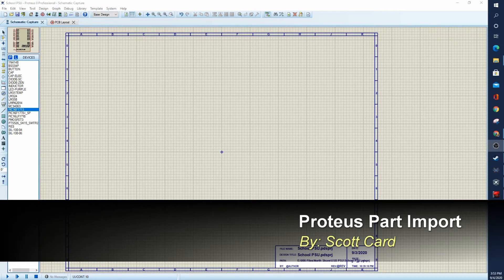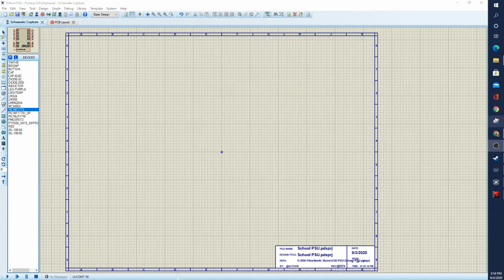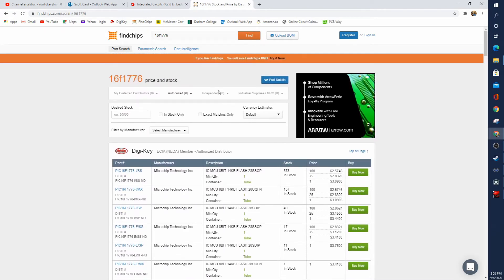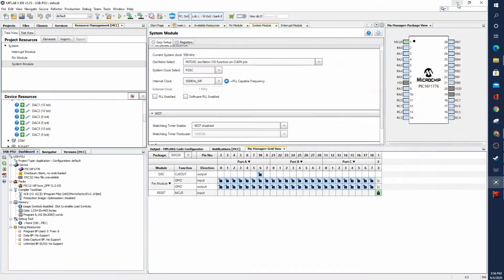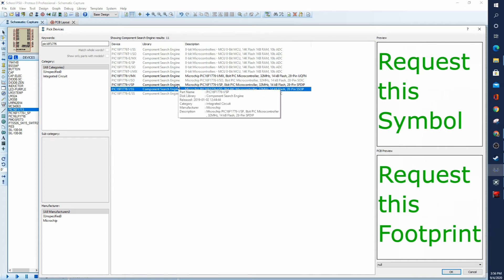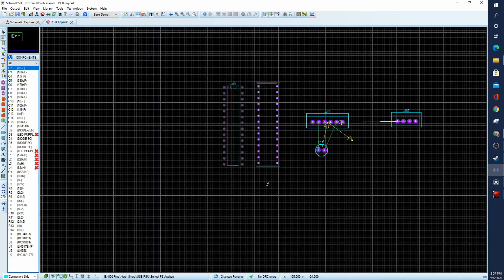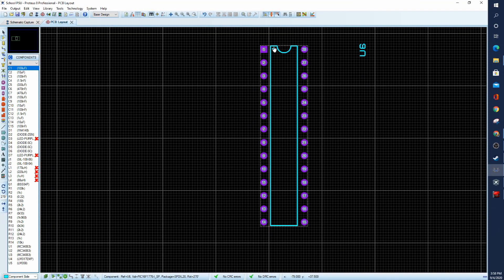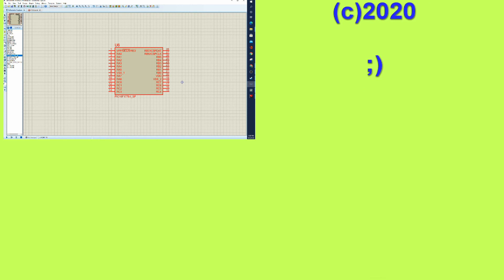Proteus Part Import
Tired of making parts and footprints? Import directly from the internet. A great feature introduced a year ago that saves time and errors...most of the time (CHECK THE DATA SHEET).